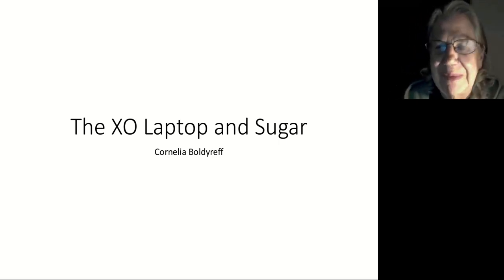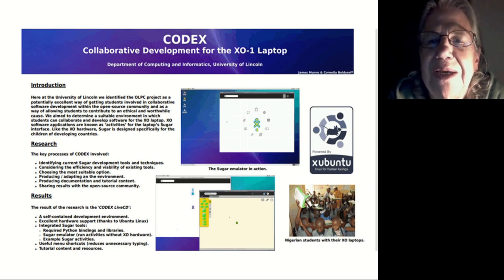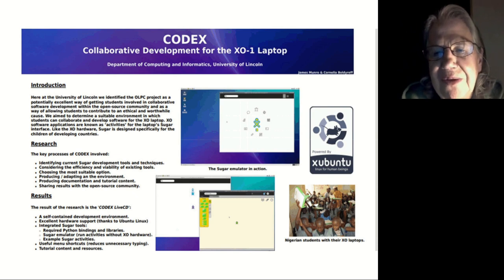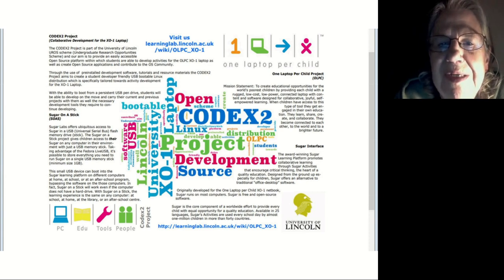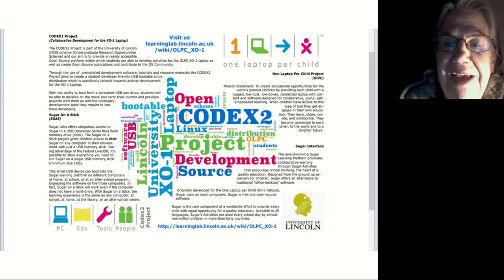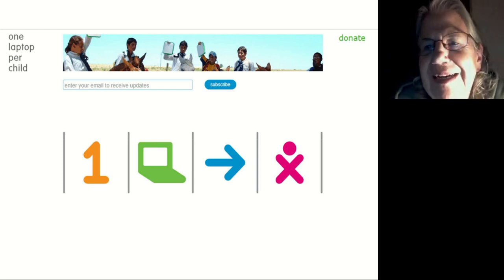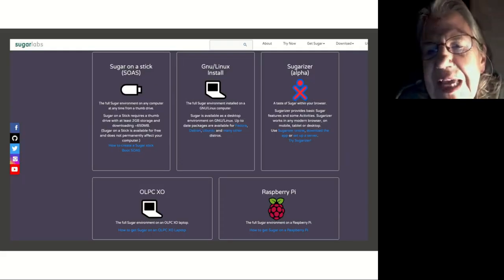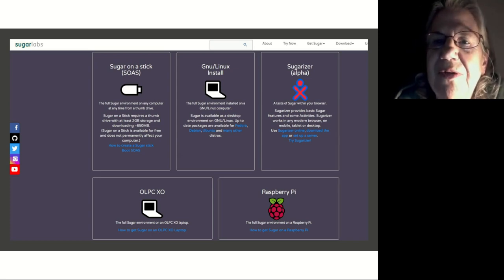XO and Sugar on a stick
Presented by Professor Cornelia Boldyreff

Cornelia Boldyreff lives in Greenwich and is a part-time Professor at the University of Greenwich in the School of Computing and Mathematical Sciences. She was previously the Associate Dean (Research and Enterprise) at the School of Architecture, Computing and Engineering at the University of East London from 2009 – February 2013.

Cornelia gained her PhD in Software Engineering from the University of Durham where she worked from 1992; she was a Reader in the Computer Science Department when she left.
In 2004 she moved to the University of Lincoln to become the first Professor of Software Engineering at the university, where she co-founded and directed the Centre for Research in Open Source Software.

She has over 25 years’ experience in software engineering research and has published extensively on her research in the field. She is a Fellow of the British Computer Society, and a founding committee member of the BCSWomen Specialist Group, a committee member of the BCS e-Learning Specialist Group, and since 2013 she has chaired the BCS Open Source Specialist Group. She has been actively campaigning for more women in STEM throughout her career.  Together with Miriam Joy Morris and Dr Yasmine Arafa, she founded the start-up, ebartex Ltd, and together they are developing a new digital bartering currency, ebarts.